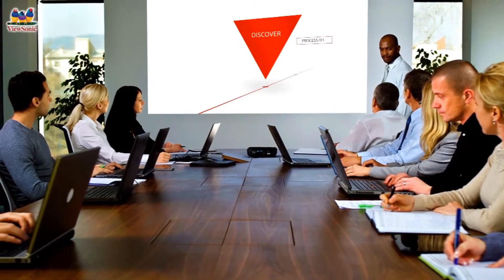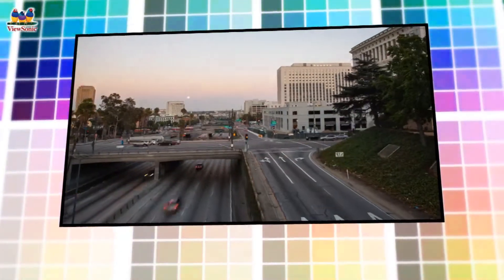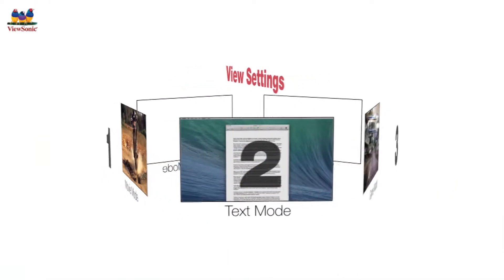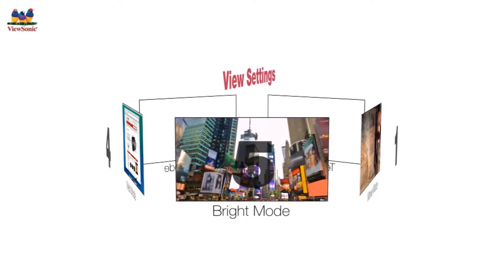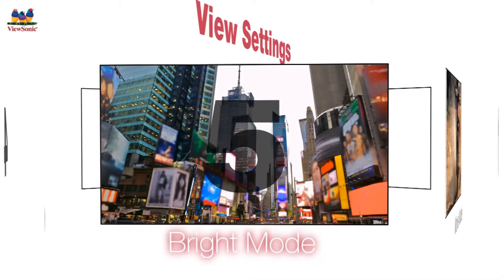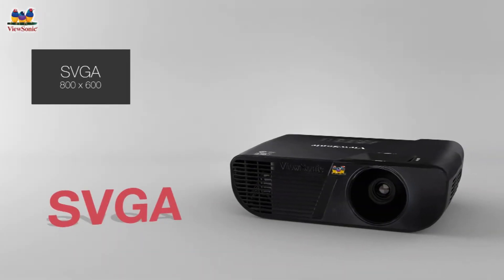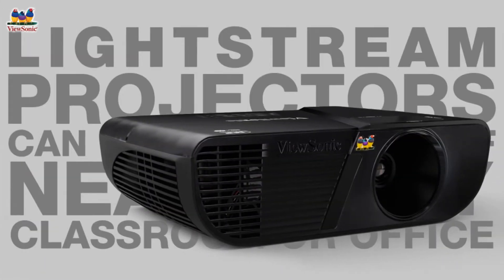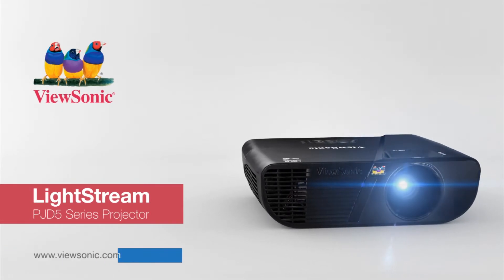ViewSonic LightStream™ PJD5 Projector Video_ English Version